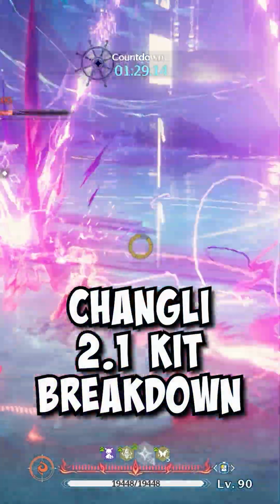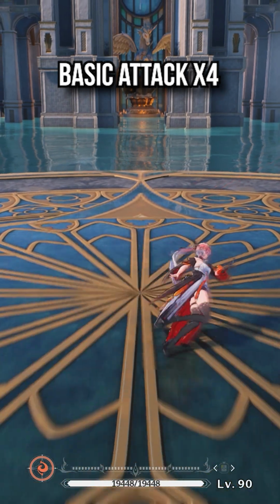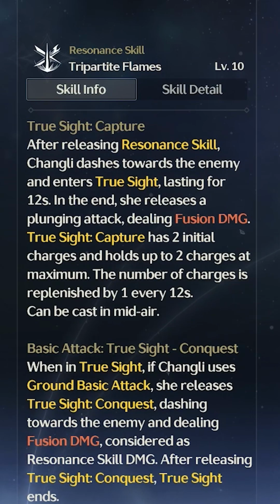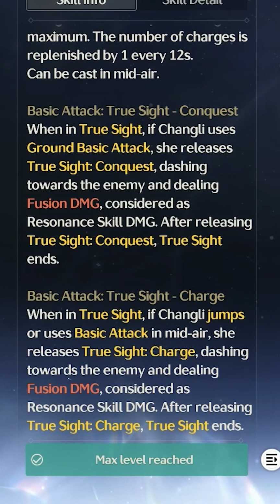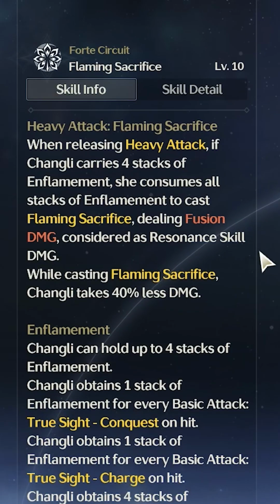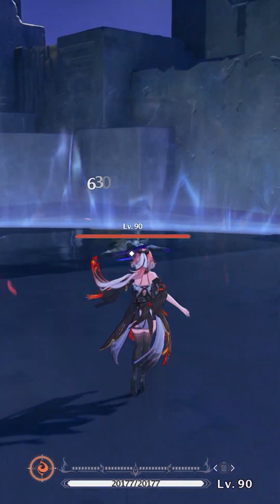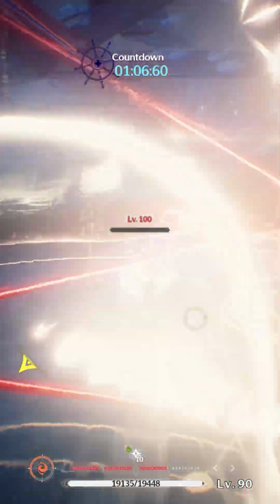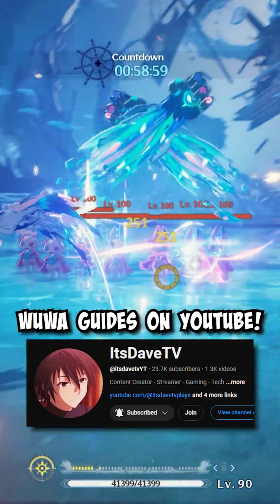CHANGLI 2.1 Kit Breakdown in Under 3 Minutes! | Wuthering Waves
CHANGLI IS THE MOST VERSATILE CHARACTER! Changli 2.1 Kit Breakdown